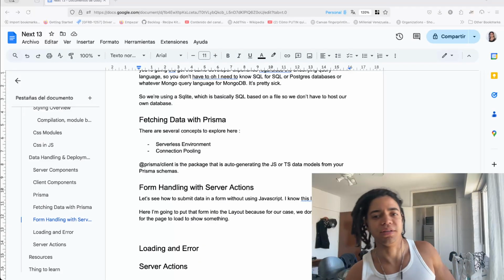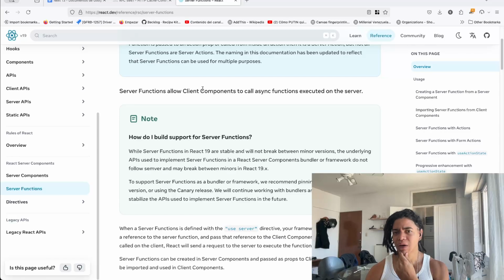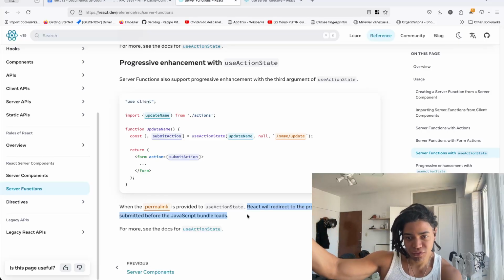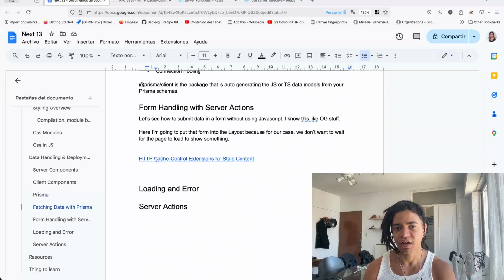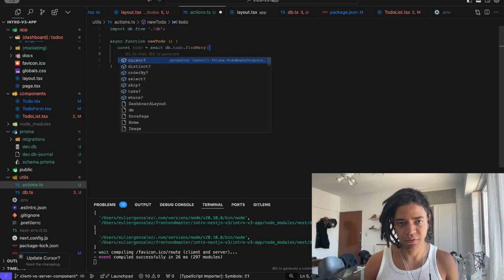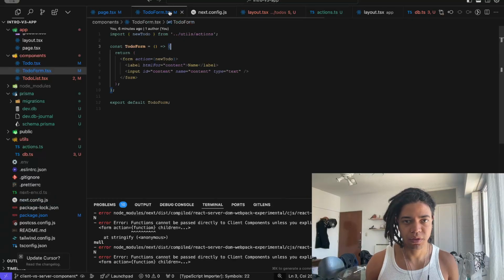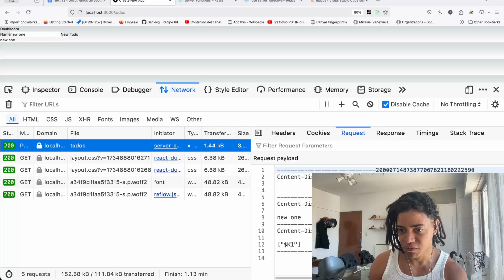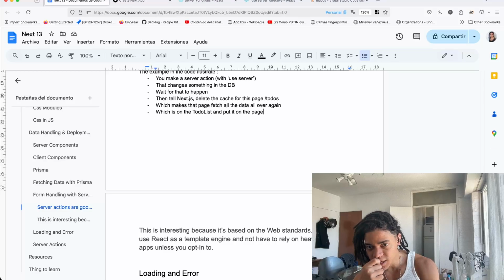Next.js Fundamentals: What it's for Server-Actions?.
Server actions allows to call server-side code from Client components.
Useful for Forms or mutating data.